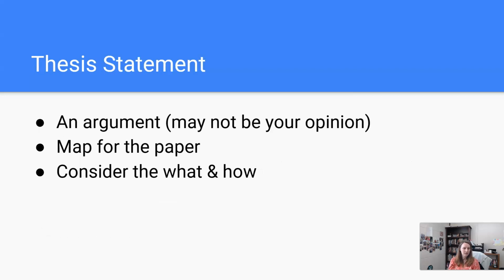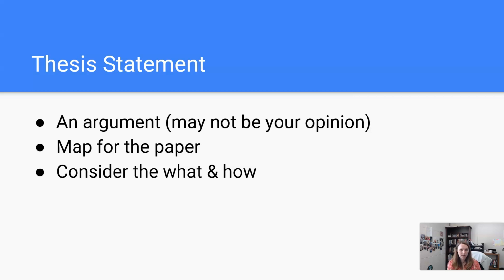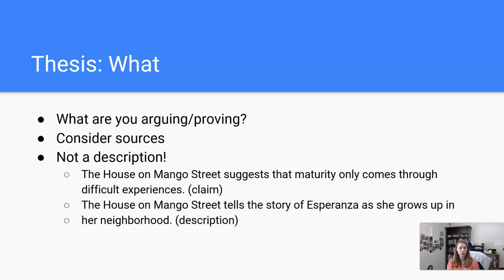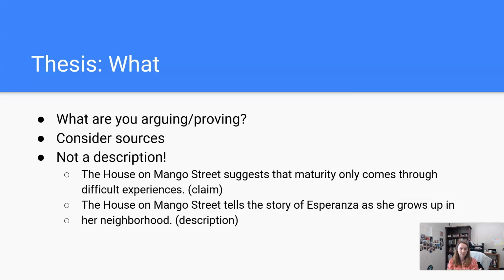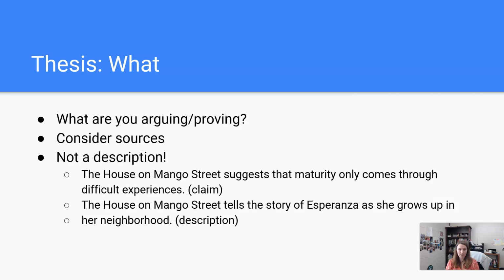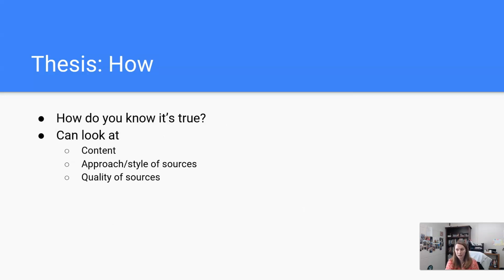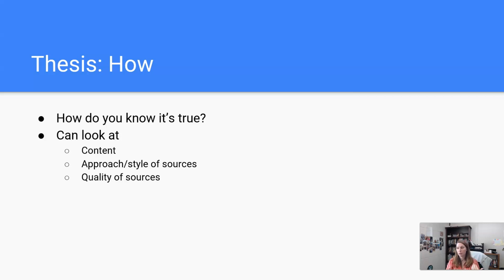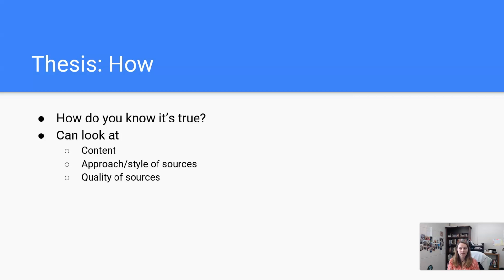Introductions & Thesis Statement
A quick background on the content of an introduction paragraph and thesis statements.